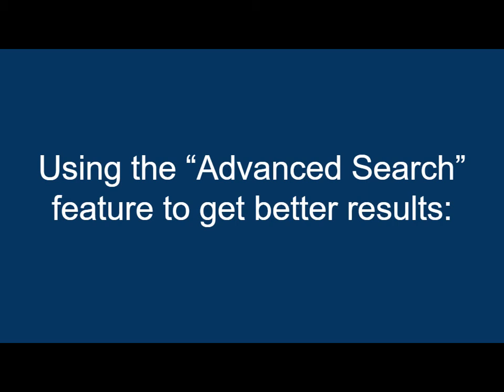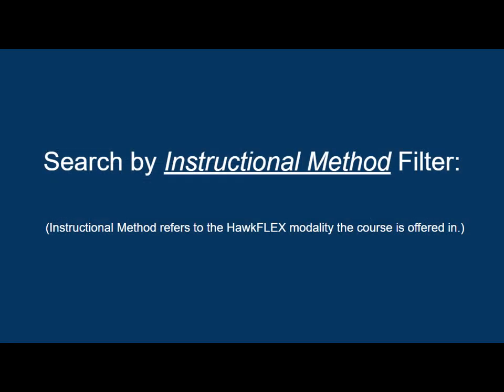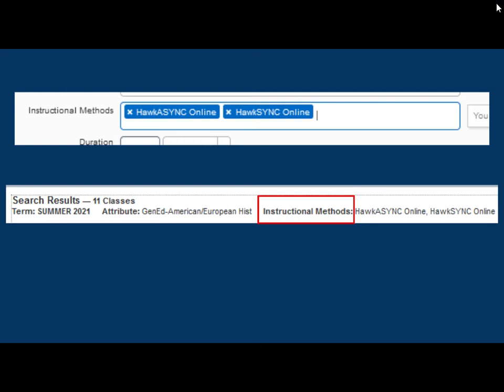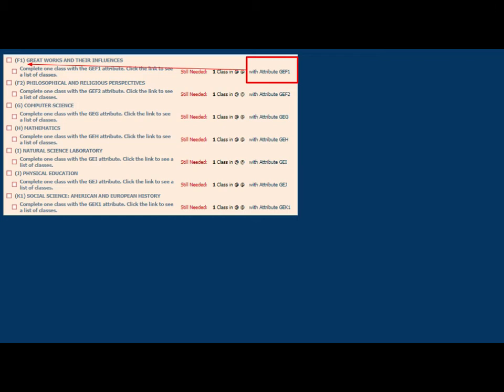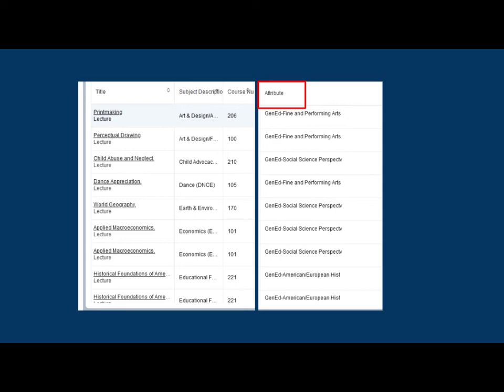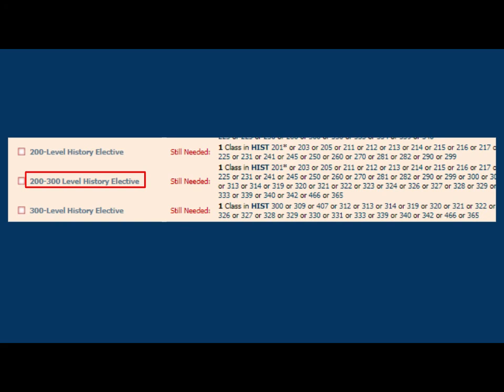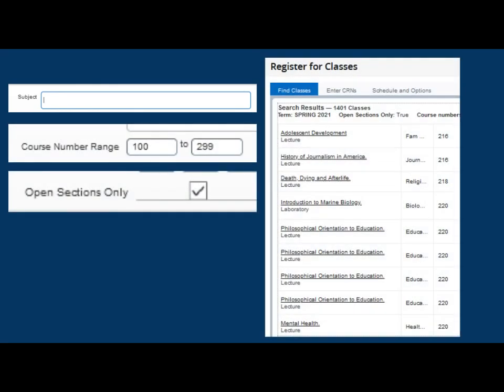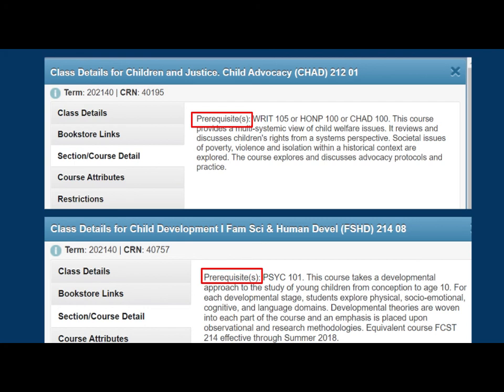Search for Classes Using Advanced Search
This video shows you how to use "Advanced Search" features when looking for classes. Using the Advanced Search can help you find more specific results when searching and registering for classes.

Tutorial by Bekki Davis, CHSS Academic Advisor